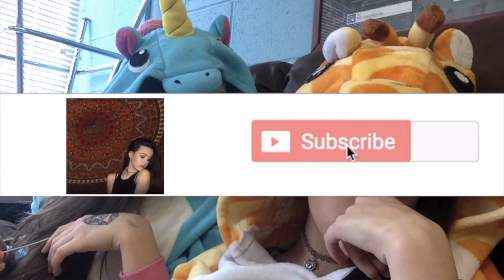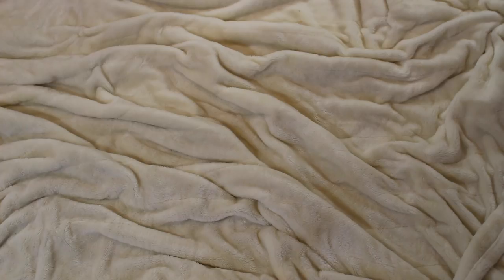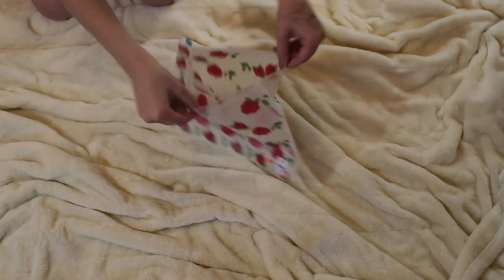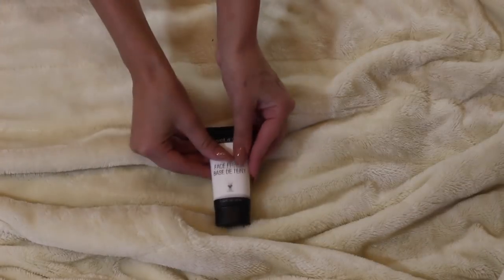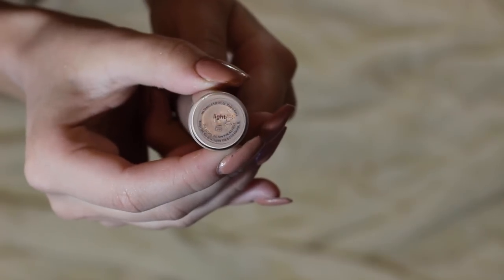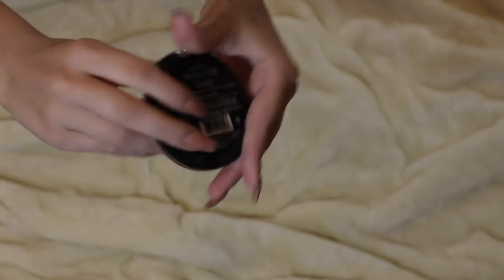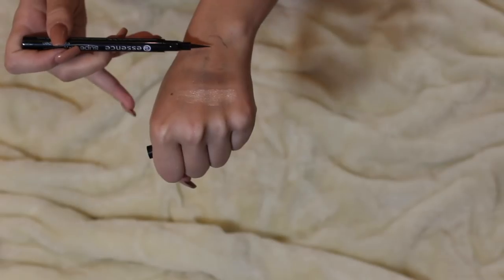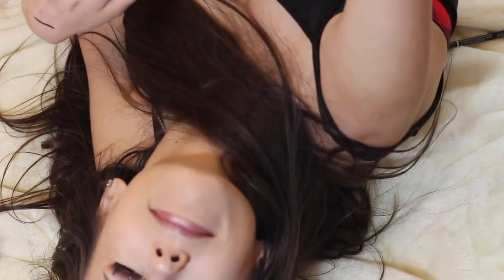BEGINNER MAKEUP STARTER KIT // THE MAKEUP ESSENTIALS YOU NEED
this is a supppperrr requested video so here y'all go. happy monday!!! A Beginner Makeup Starter Kit video. im sorry for this video bc ik most of you don't like voiceover vids but there'll be a talk through on wednesday!!! :)

Featured in this BEGINNER MAKEUP STARTER KIT video:

Ipsy
Urban Outfitters
Sonia Kashuk
Wet n Wild Photo Focus Face Primer
Wet n Wild Photo Focus Foundation
Tarte Cosmetics Shape Tape Contour Concealer
Makeup Revolution Vivid Baked Highlighter
Too Faced Natural Eyes Neutral Eye Shadow Collection
Essence Super Fine Waterproof Eyeliner Pen
Maybelline Lash Sensational Mascara
NYX Professional Makeup Micro Brow Pencil

age: 14

bday: feb 28

grade: 8

why do you swear? Censorship is a whole lotta shit. Racial slurs have history. Words like "fuck" and "shit" have no history, nor meaning aside from that that society gave them. I like to think that my parents raise me to be a strong intelligent girl and I know that there's more to me than my language

favorite eyeshadow palette: modern renaissance

favorite YouTubers: shane dawson, rachel cantu, yazonline

Camera: Canon Rebel t5i w/ a sigma lens

editor: imovie

when do you post? Mondays, Wednesdays, and Fridays at 10am Eastern Standard Time (New York Time)

STALK ME
instagrams:
main: annikaosterlund_
spam/youtube updates: annikunt.spams
makeup: our.makeup.addiction
musical.ly: annikaosterlund
snappy: annikaizawesome
vsco: annikaosterlund
postmark: annikaosterlun1

396 Washington St. #209
Wellesley, MA
02481